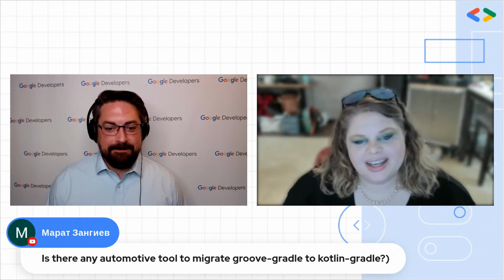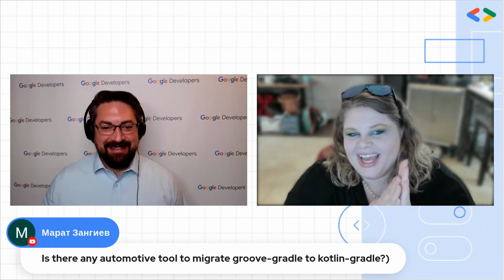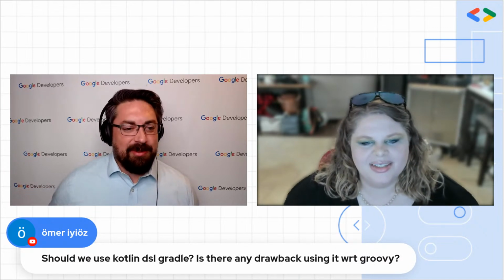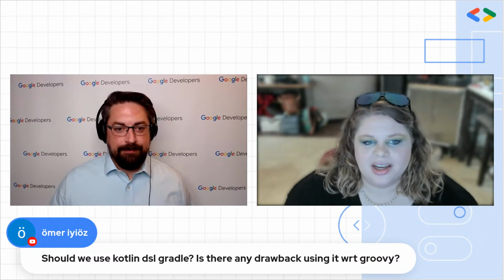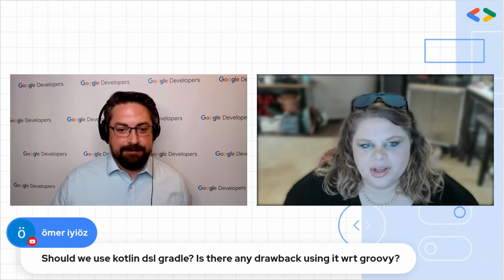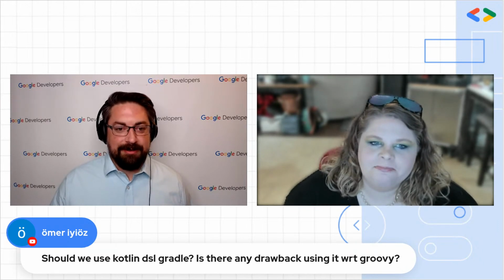Future Proof Kotlin [Google Between the Brackets 2021] (Episode 04)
In this episode we invite Stacy Devino, Principal Android Engineer at Stitch Fix, to discuss how to make your Android and Kotlin apps more efficient and future proof with Kotlin Gradle DSL, KMP, ProGuard, and integrating with Jetpack Compose.

Stacy Devino:
Stacy is a multifaceted, international speaker on topics from community organizing to developer tech, personal branding, and beyond. Her expertise has earned her awards and positions, professionally and personally, focused on positive impact and result-driven workflows.

She is an Intel Innovator, former Women Techmakers North America Mentor, former Google Developer Group Mentor, GDG Organizer, and WTM Ambassador.  She has worked on delivering innovative retail Android Applications down to the grit of the OS and even developed IoT appliances that are in use by companies like Apple and Amazon. Her work featured on sites like Wired, Gizmodo, and Geek.com in addition to being mentioned directly in published books.